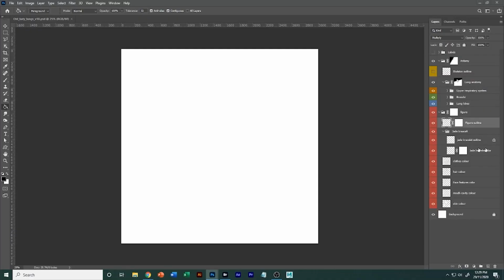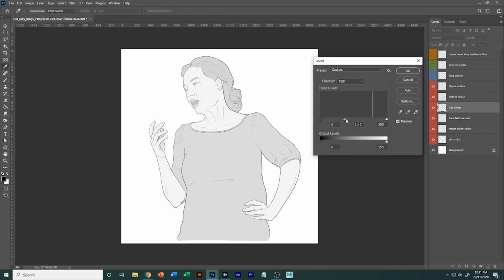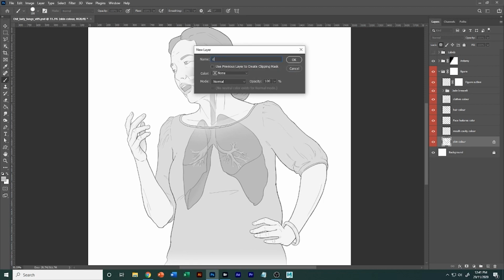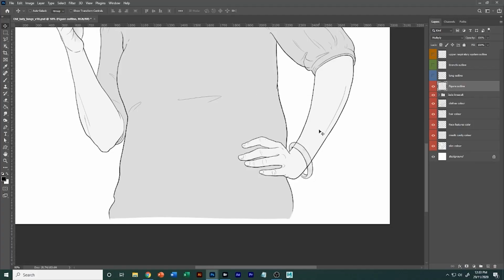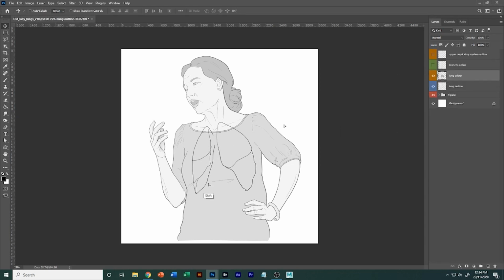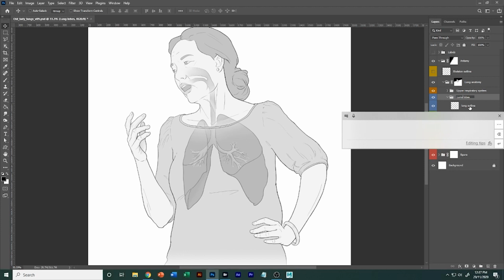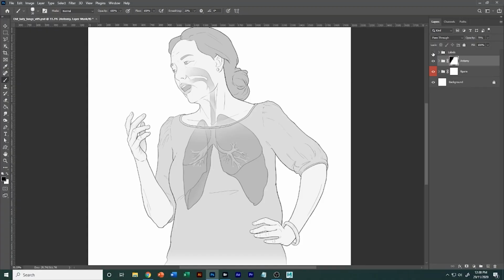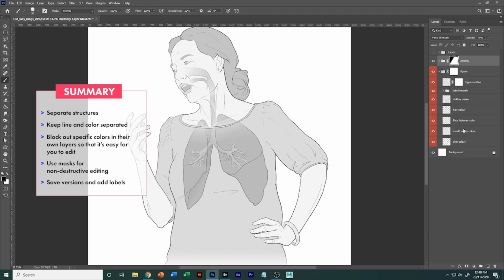How to organize your Photoshop PSD files for medical illustration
🧠 IN THIS EPISODE:
A couple of weeks ago, we had an audience member as us the following question:

"...I know layer organization is something a lot of us students are still figuring out, I’d love to hear more about your workflow/organization system. I find myself starting out with a system but by the time I finish an illustration there are layers all over the place 😅" - Sydney Agger

In this episode, medical illustration director, Annie Campbell, shows how the artists in their studio organizes their Photoshop files for their medical illustrations.

👩🏻 ABOUT ANNIE
Annie is an award-winning medical illustrator and animator who is the co-director of a studio called Campbell Medical Illustration. After finishing her undergraduate in Neuroscience, at the University of Glasgow, she obtained her Master’s in Biomedical Visualization at the University of Chicago, at Illinois. Her experiences as an art director, project manager and multimedia artist for various studios and companies in the USA and UK have provided her with a broad range of skills and expertise that she now brings to every project.

❓ABOUT SciArtNOW
We are a group of medical artist who have been working in field individually over the past 10 years. We have created SciArtNow to share what we have learned about the business of medical illustration, animation and freelancing. We want to bring the field of medical illustration to the world.

If you like the music in our videos, you can check out Kris' website where he has lots more tunes